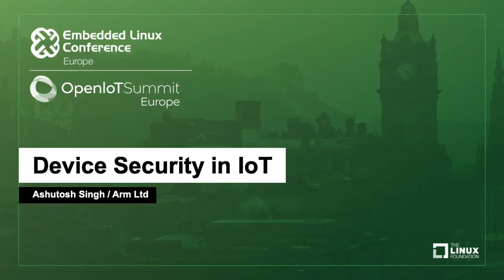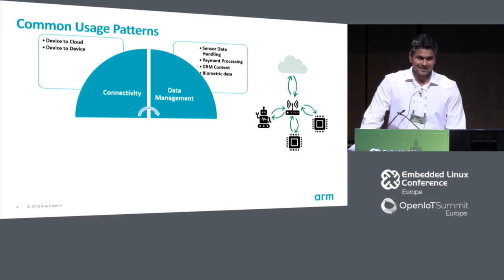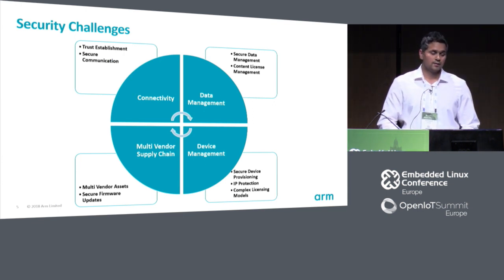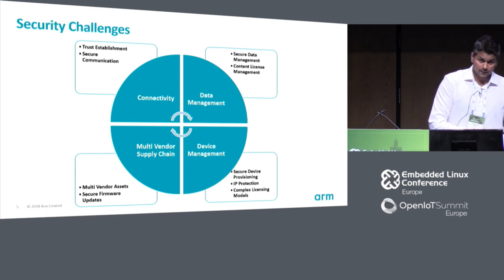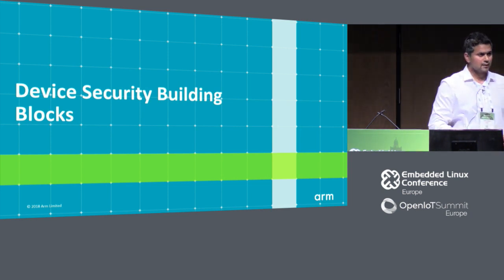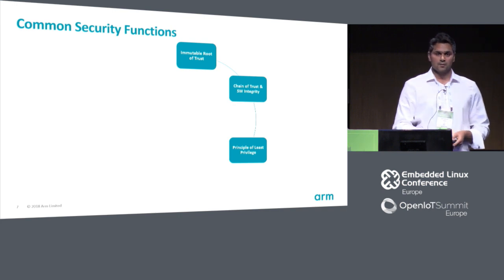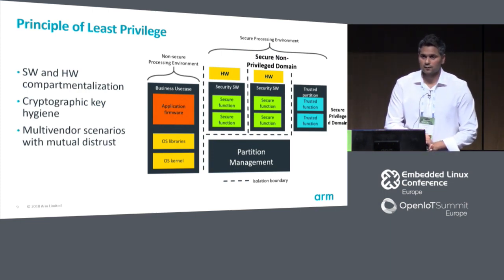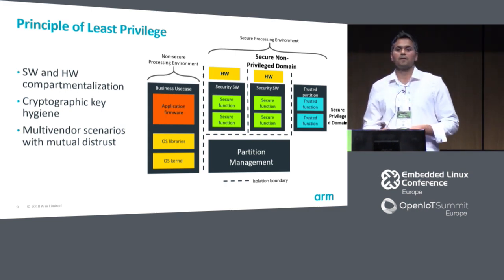Device Security in IoT - Ashutosh Singh, Arm Ltd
Device security is becoming increasingly complex and expensive with exponential growth in connected devices. E.g. Devices must support secure boot to prevent malicious software installation
Communication must be secure and trusted to protect data and infrastructure Compartmentalisation in device software scope limit software vulnerabilities.

This talk covers security considerations across various scenarios and how they apply to software/hardware specs using "Trusted Firmware for M" as reference.
Introductory level details of the Platform Security Architecture(PSA) are covered as well.

Presentation Structure:
Discussion about some of the use-cases and device states and associated security implications
Breaking it down: Common device security principles
Introduction to Trusted Firmware for M and PSA
Hardware and software architecture of a connected device
Questions

About Ashutosh Singh
Technical Lead for Trusted Firmware M project at Arm, driving software architecture for platform security for embedded devices.

My broader focus involves defining security architecture for high level use-cases such as Digital Rights Management(DRM), Transport Layer Security (TLS) and identifying security features for next generation Arm processors